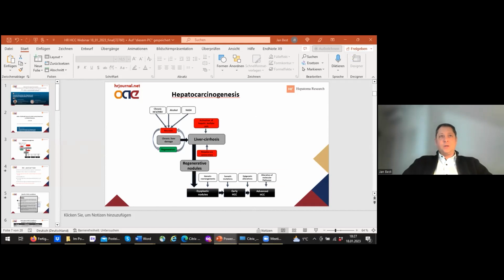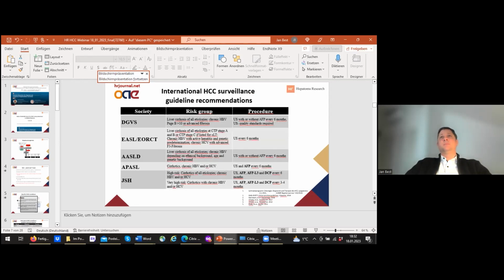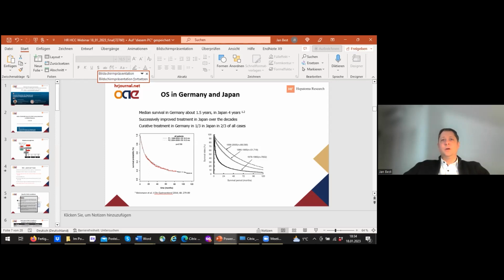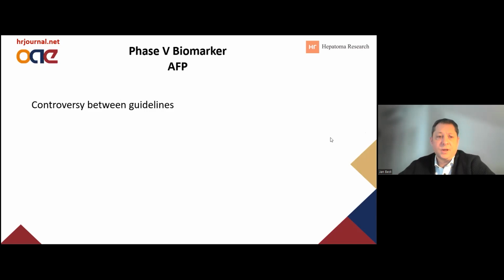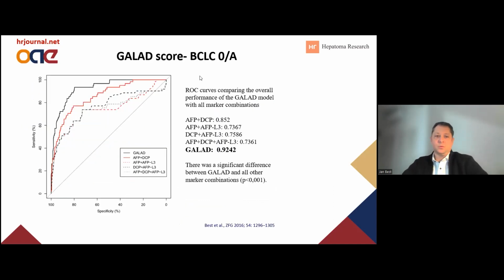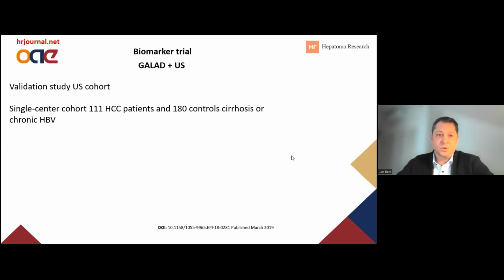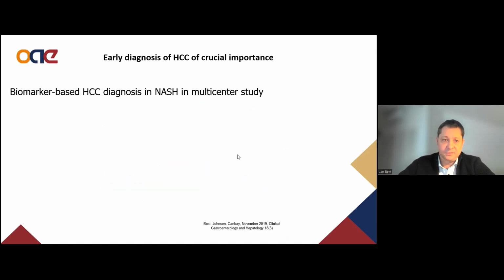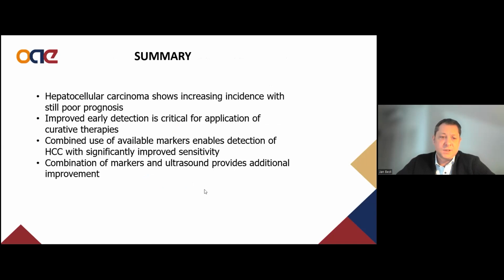Dr. Jan Best, Topic: Role of GALAD Score for HCC Early Detection in NASH Patients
International webinar: Potential Biomarkers for Diagnosis and Prognosis of Hepatocellular Carcinoma